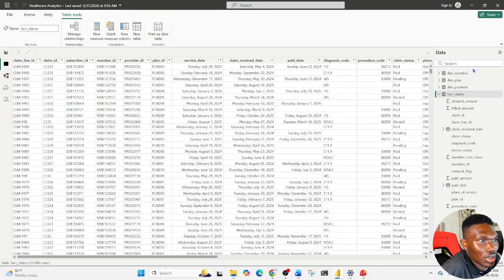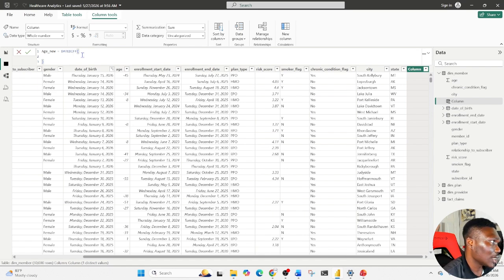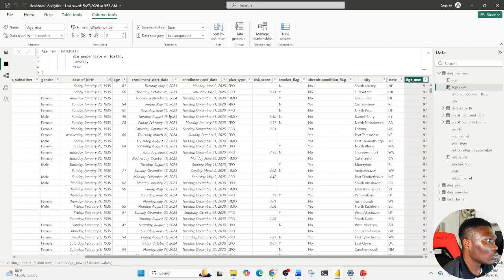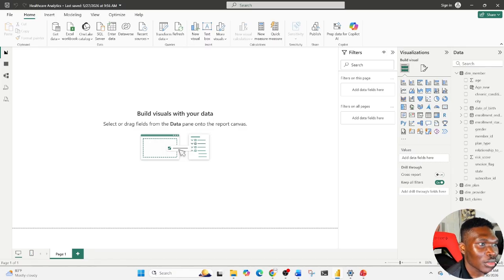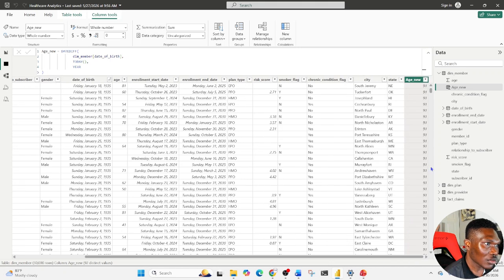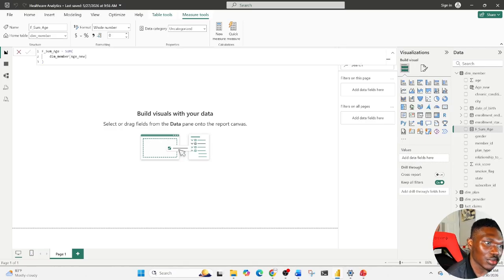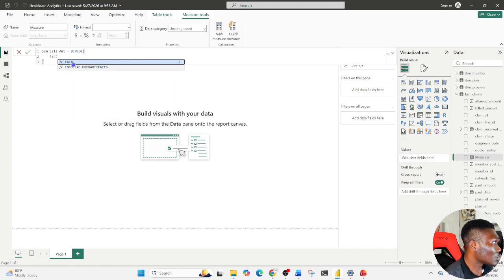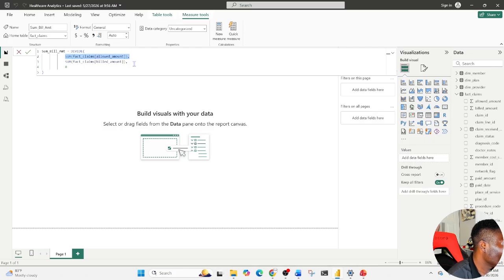Module 4.1: Introduction to DAX and Cleaning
📊 Module 4.1 – Introduction to DAX and Data Cleaning | Power BI

Welcome to Module 4.1 In this lesson, we dive into the fundamentals of DAX (Data Analysis Expressions) and data cleaning — two essential skills for building effective and reliable Power BI reports.

In this video, you’ll learn:
✅ What DAX is and why it matters in Power BI
✅ Basic DAX concepts and calculations
✅ The importance of data cleaning in analytics
✅ Common data issues and how to fix them
✅ Preparing clean data for accurate reporting and insights

Whether you're starting your data analytics journey or strengthening your Power BI skills, this module builds the foundation for creating meaningful dashboards and analysis.

💡 Clean data + strong DAX skills = better business insights.